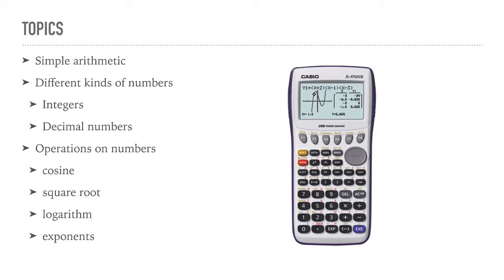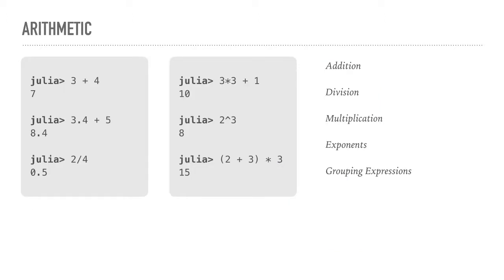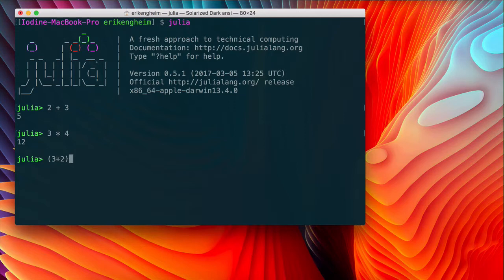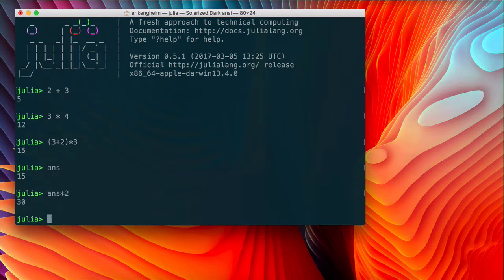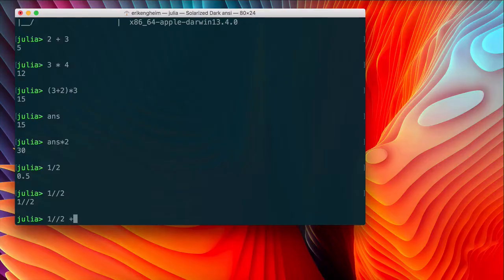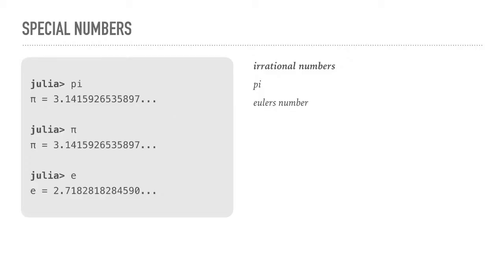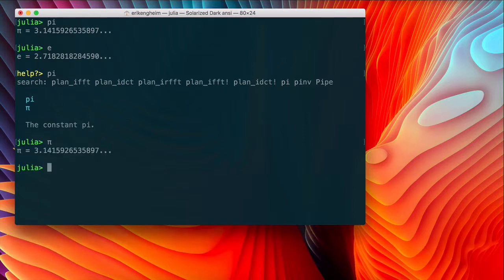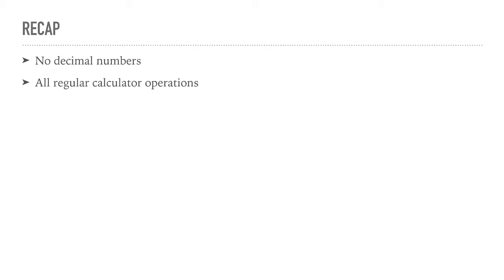Numbers: Using Julia as a Calculator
For absolute beginner to programming. We'll look at how we can use a programming language called Julia as a calculator, doing simple arithmetic, exponents, work with fractions, sine and logarithms.

Next video is about how Julia can help you remember long numbers, using something called variables